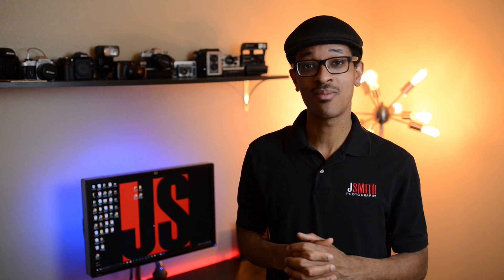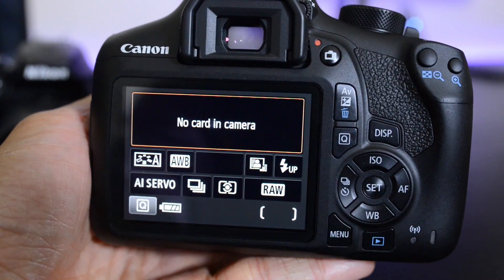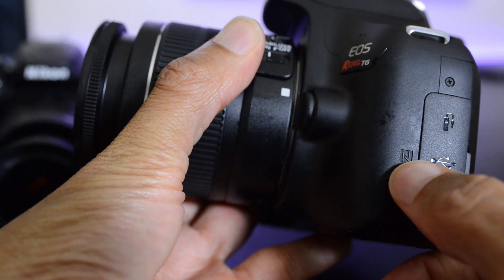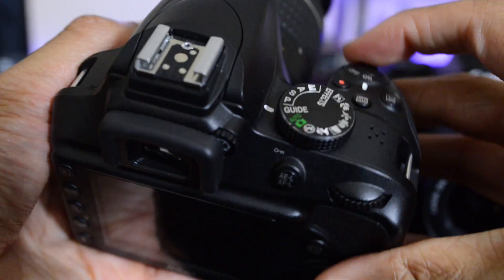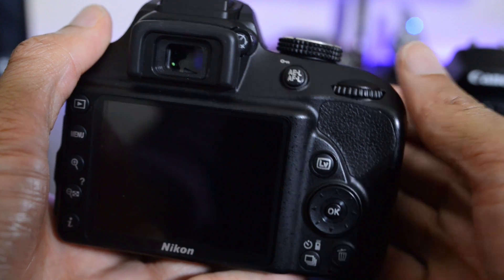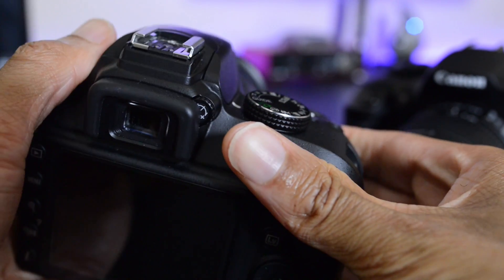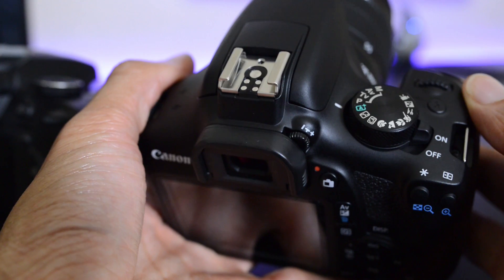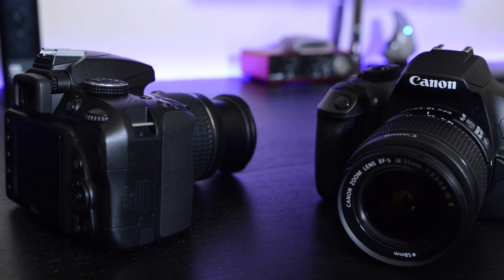Nikon D3400 VS Canon Rebel T6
Check me out on Instagram/Facebook/Twitter: @PhotogJTheGreat